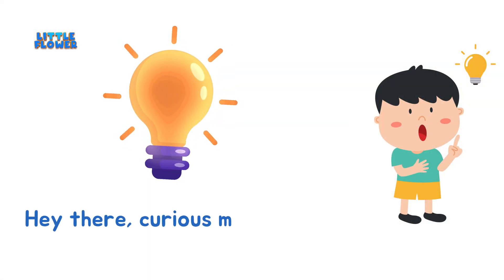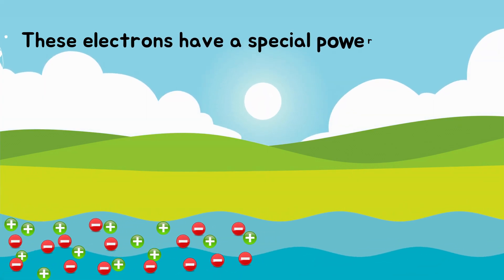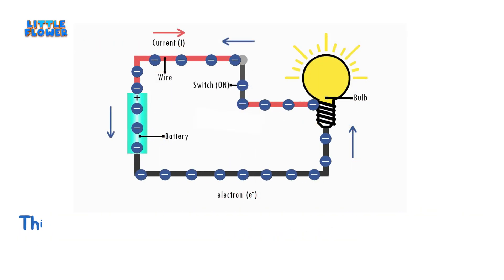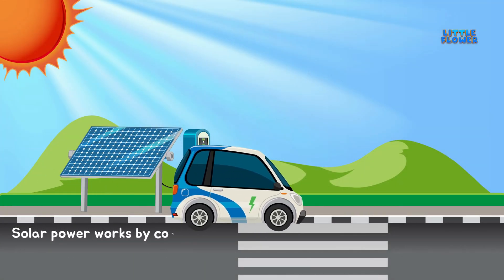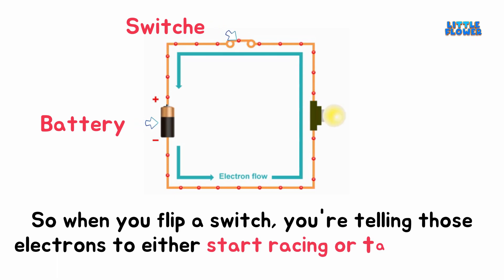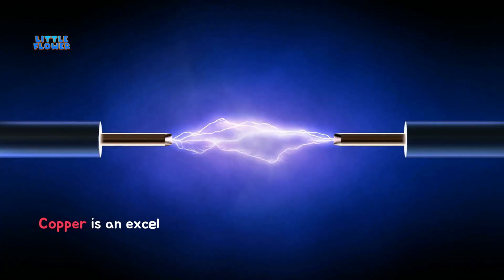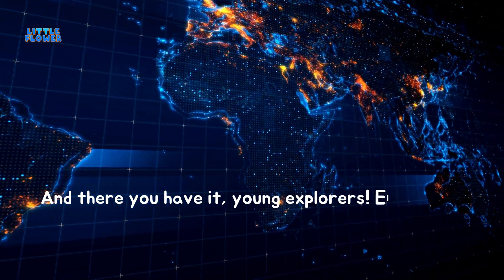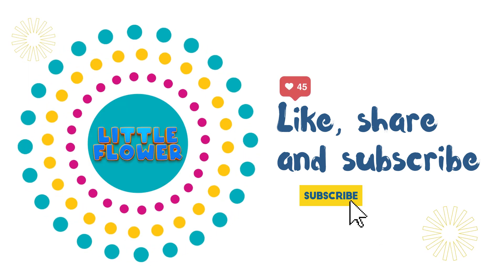Electrifying Adventures: How Electricity Works Explained for Kids | Simple Science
Welcome to our electrifying world of discovery! ⚡✨ In this engaging kids' educational video, we're diving deep into the captivating realm of electricity and unraveling its mysteries in a fun and simple way. 🌟🔌

Join us as we embark on a spark-filled journey to demystify the science behind how electricity works. 🧪🔬 Through interactive animations and easy-to-follow explanations, your young learners will grasp the fundamental concepts of electrons, circuits, conductors, and insulators. 💡⚡

From the flick of a light switch to powering our gadgets, we'll explore how electricity lights up our lives. 🌍💡 Let's spark curiosity and ignite a passion for science as we unlock the secrets of this electrifying force that powers our world. ⚡🔍